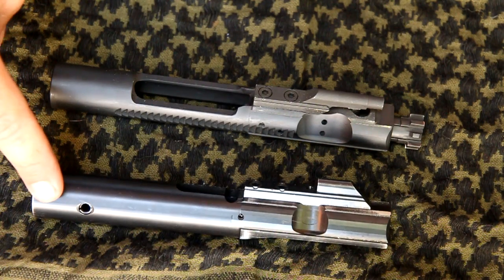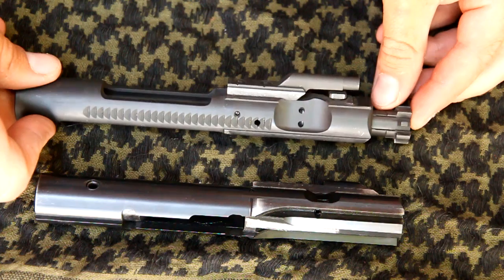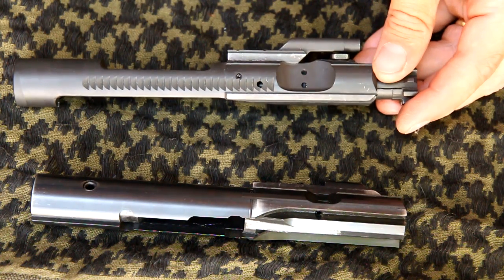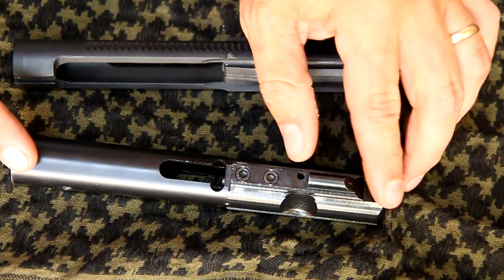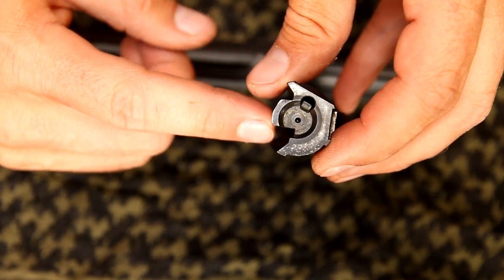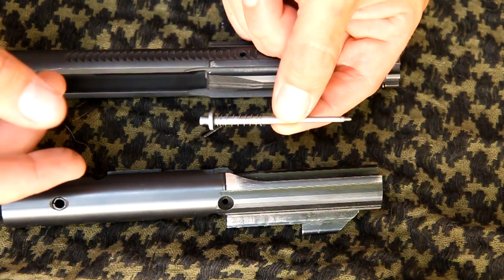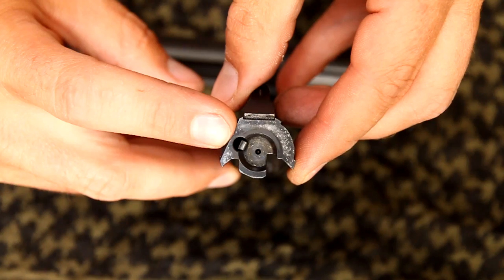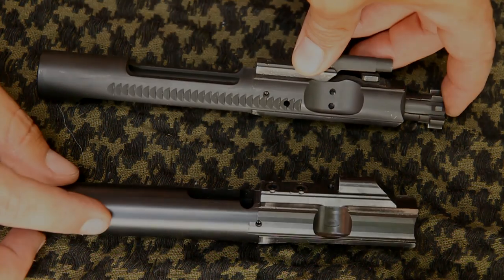9mm AR 15 Bolt Design and Features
This video is a follow up to my video on 9mm AR-15s and discussed the 9mm bolt, differences compared to a standard AR bolt and carrier and cleaning procedures that I usually follow.

Film Equipment used in this video:

Canon 60D
Canon 15-85mm IS